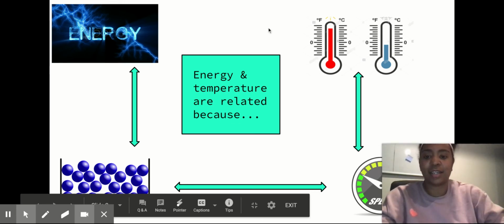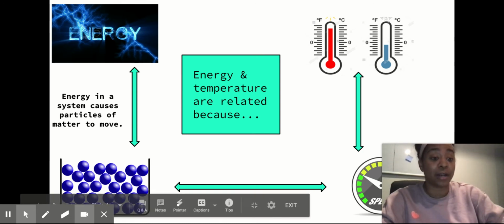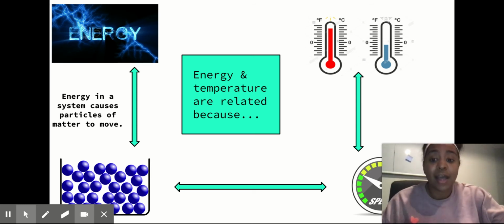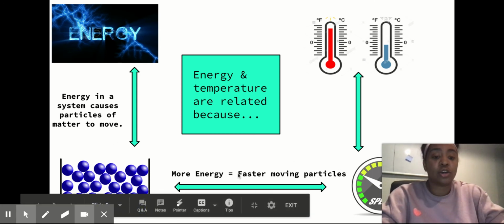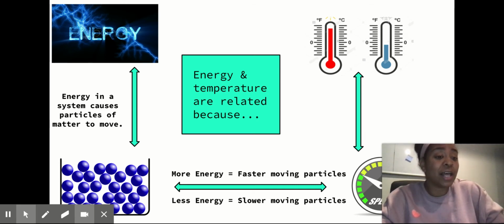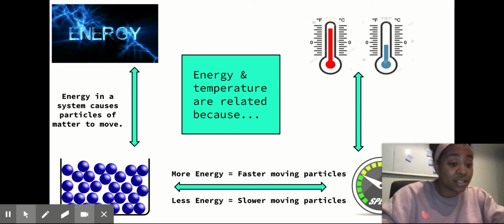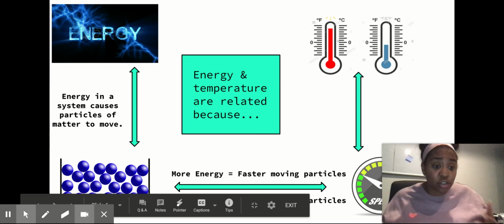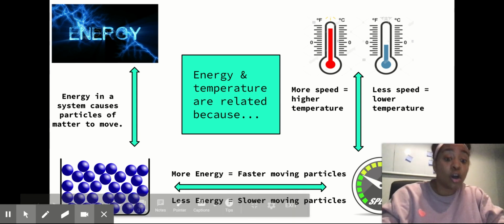Energy to temperature connection